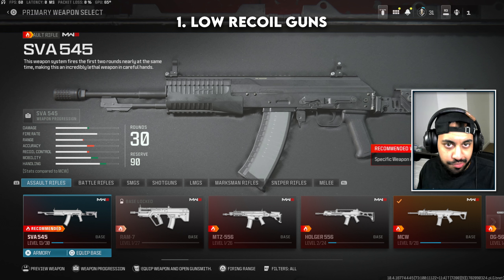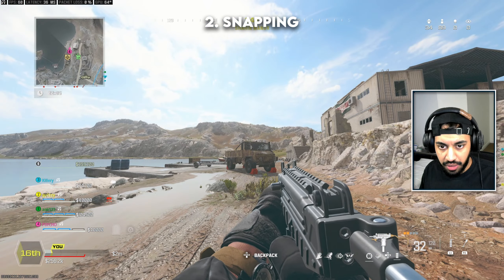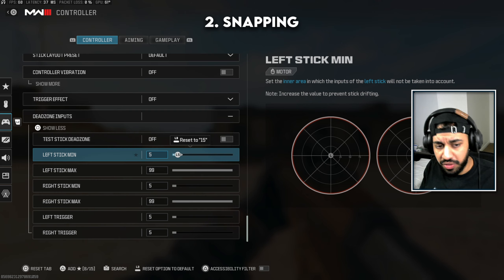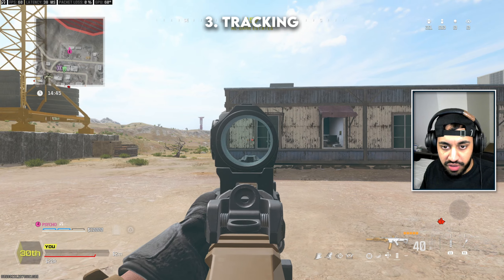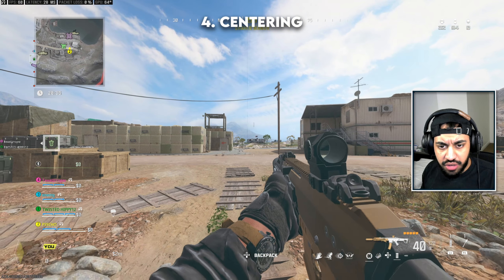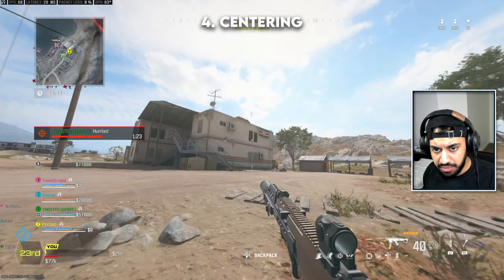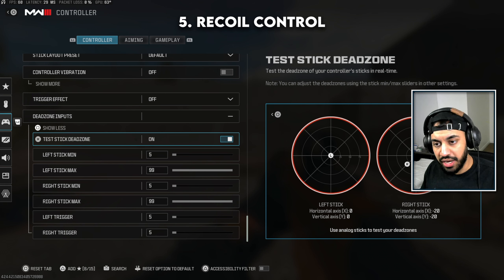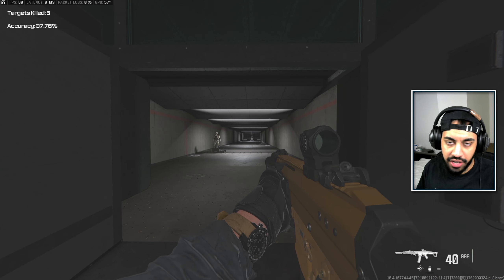5 TIPS TO INSTANTLY IMPROVE YOUR AIM IN WARZONE 3.0 (BEST AIM SETTINGS!)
*HOW TO GET BETTER AIM IN WARZONE 3.0. HOW TO LAND MORE SHOTS IN WZ 3 * This video shows the best tips to get better aim in Warzone 3.0 and also the best aim settings!

PSYCHO

modern warfare 2 soundtrack, call of duty modern warfare 2, call of duty mw2, modern warfare 2 weapons, all modern warfare II weapons,